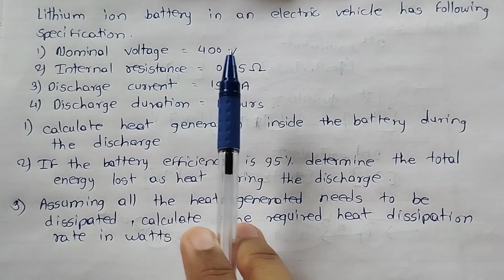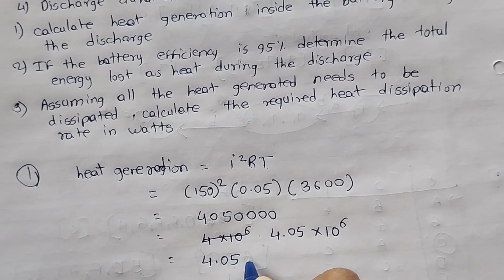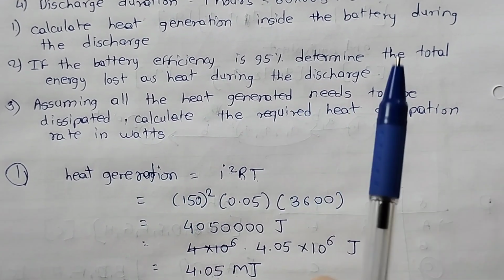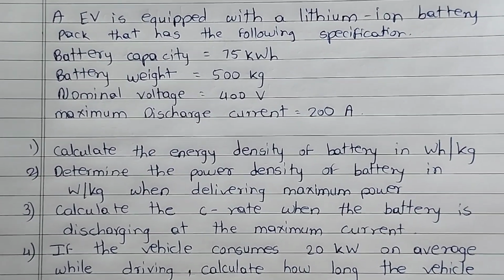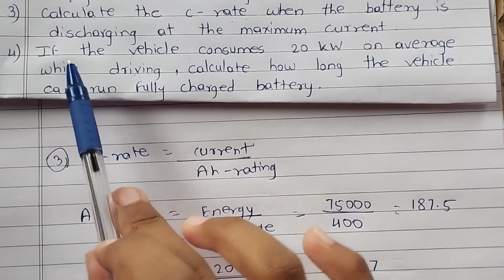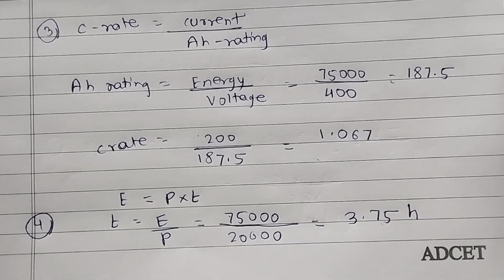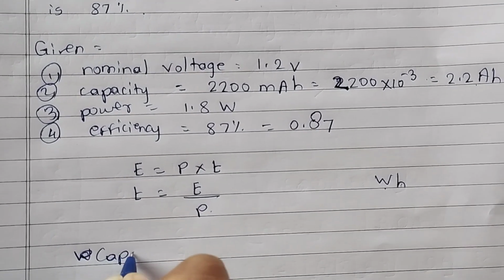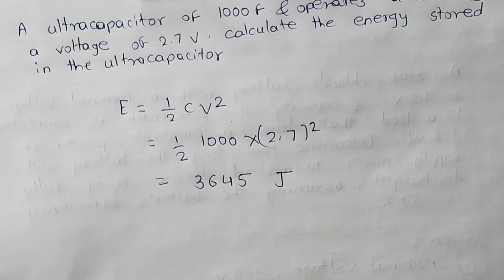Electric Vehicles || Numericals based on battery. ||Numericals based on Batteries